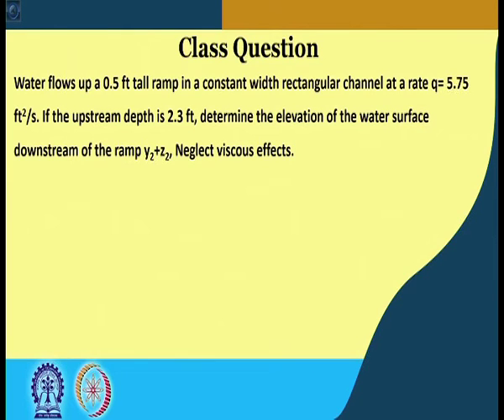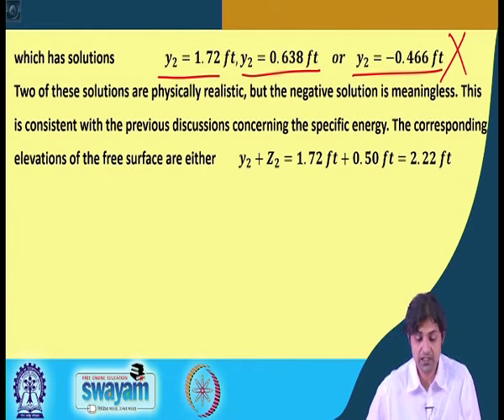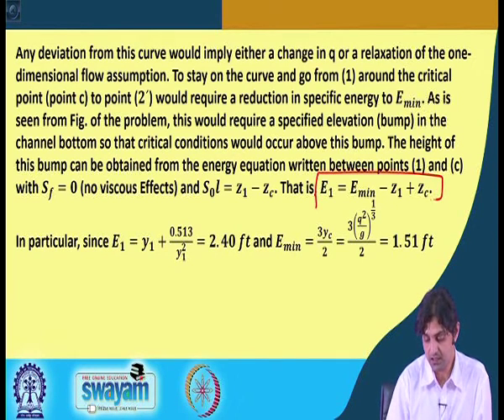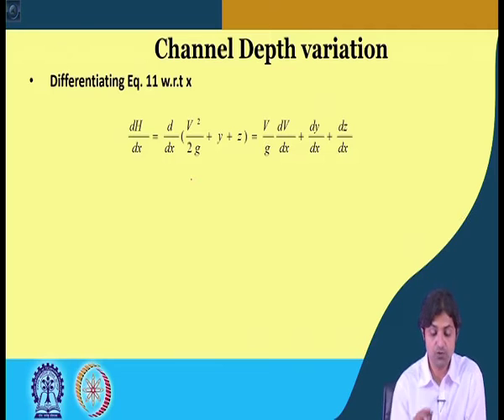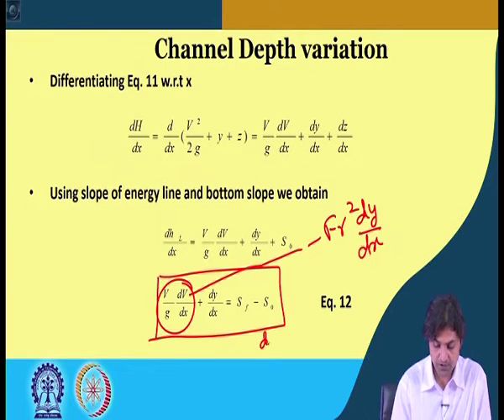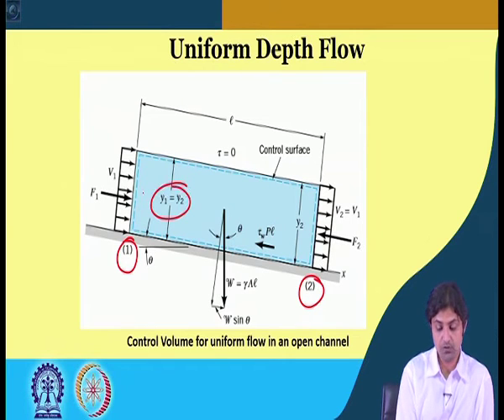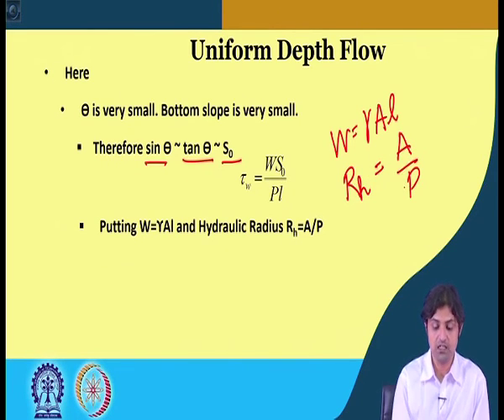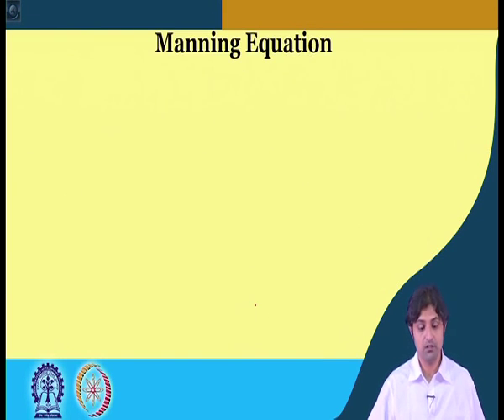Lecture 31: Introduction to Open Channel Flow and Uniform Flow (Contd.)